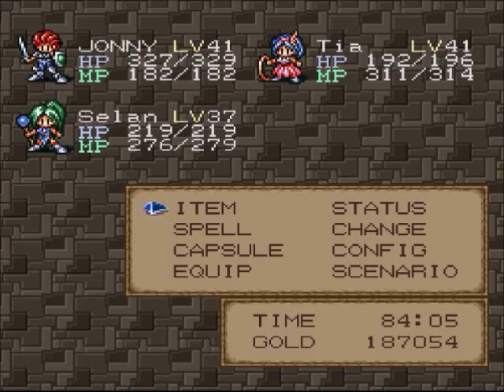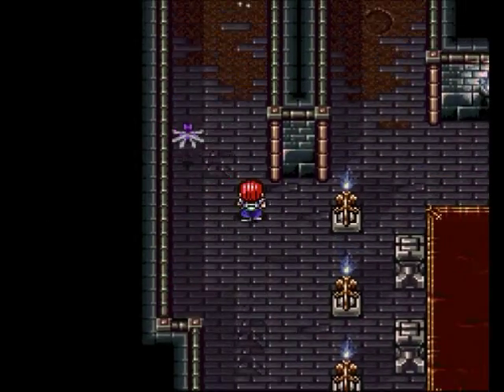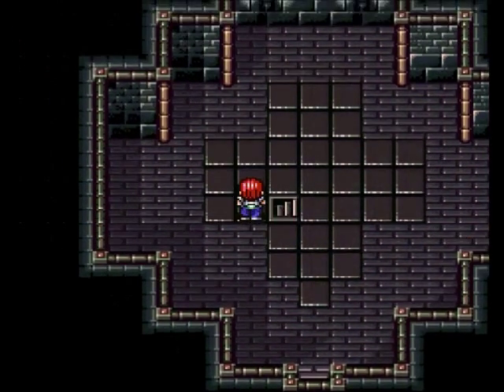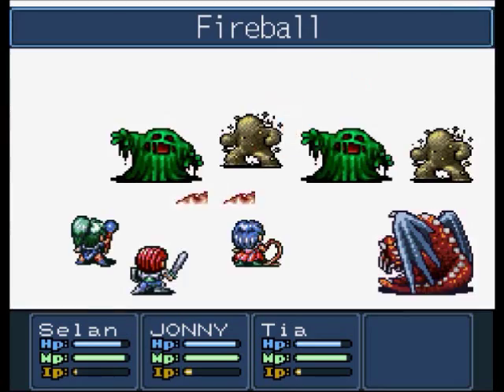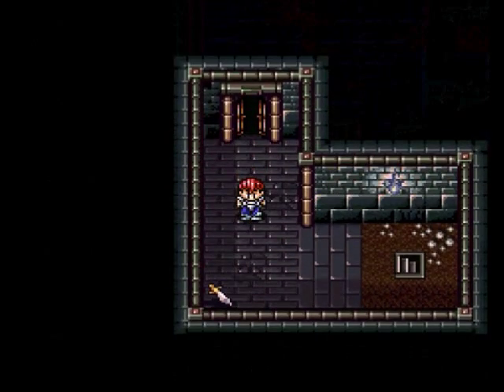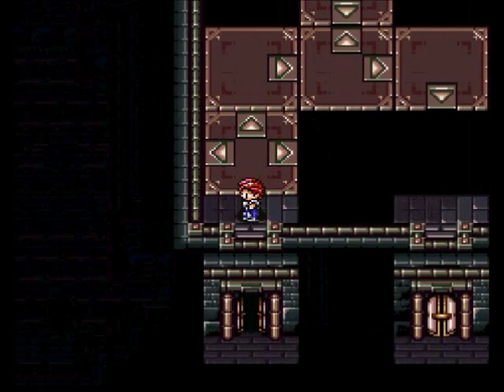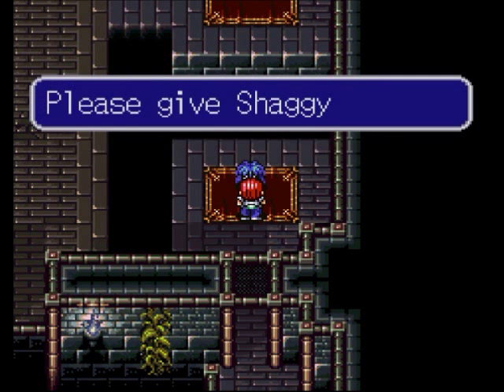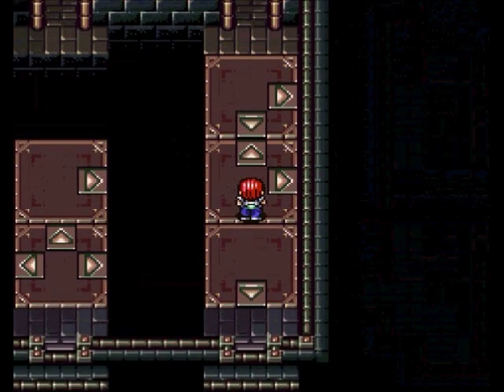Let's Play Lufia 2 part 17: All About Skyrim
Making our way through a cave to help out the young naive prince, ENJOY!